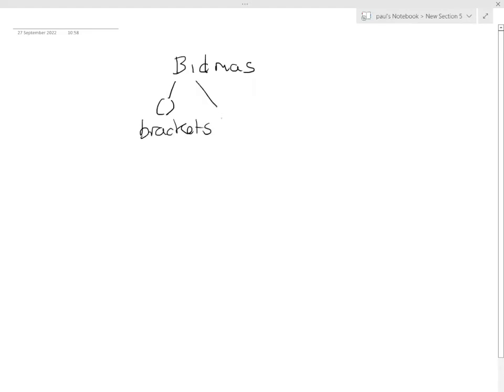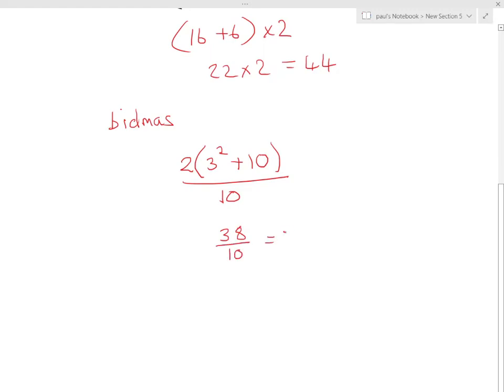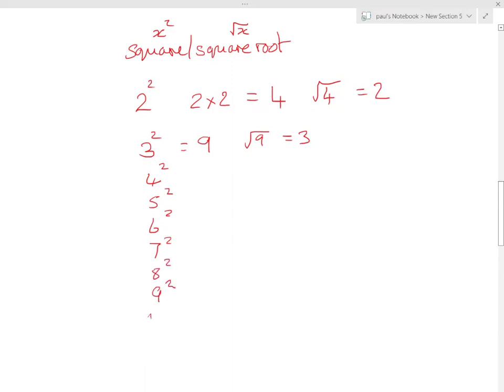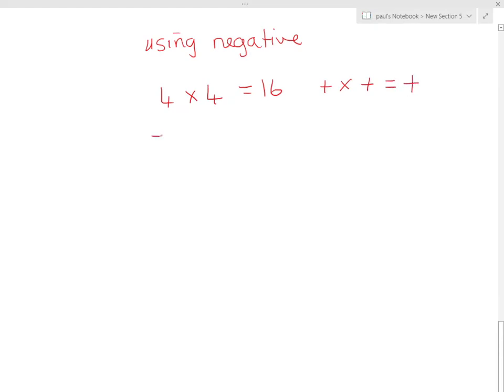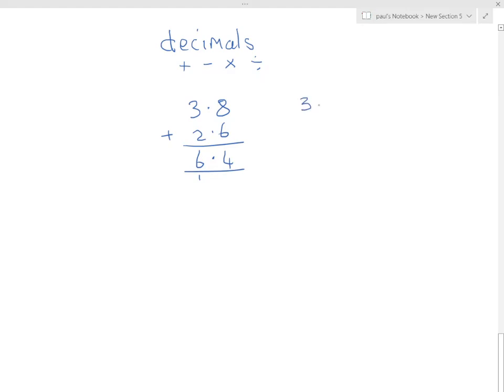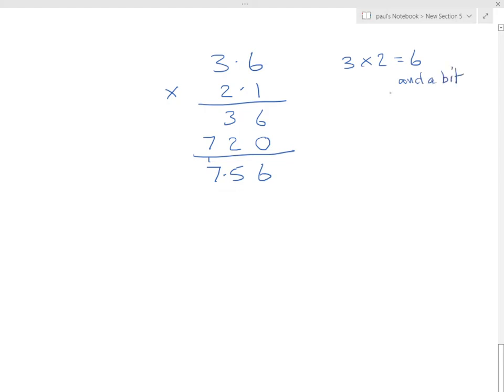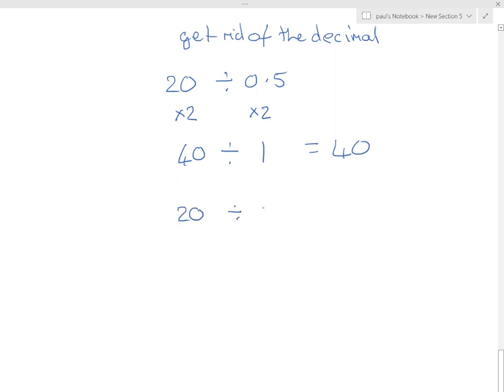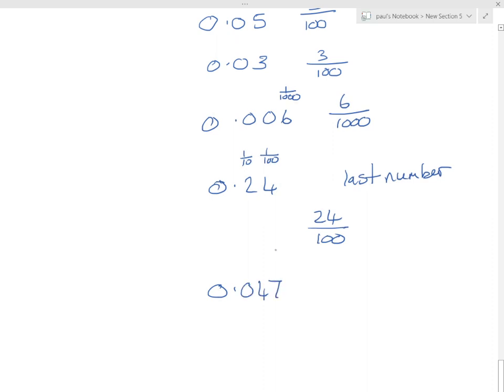lesson 2 bidmas, squares, roots, negatives and decimals